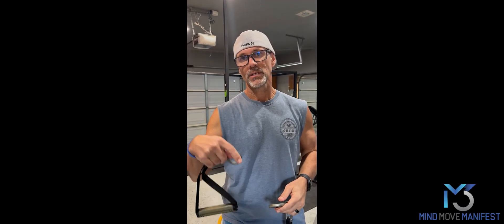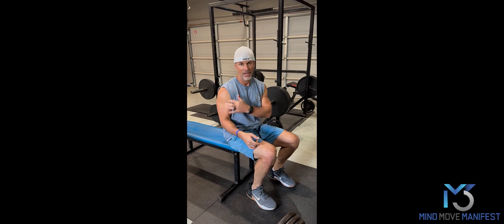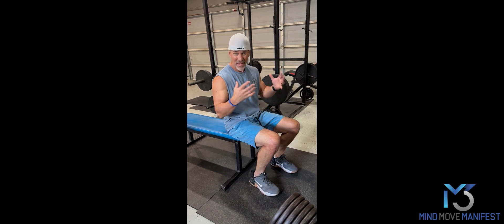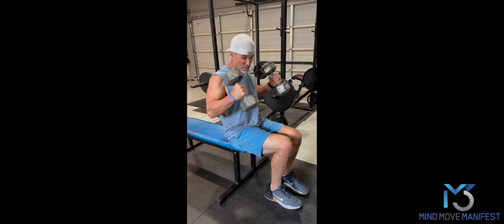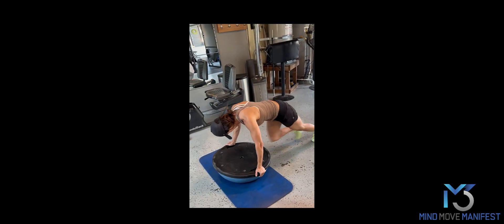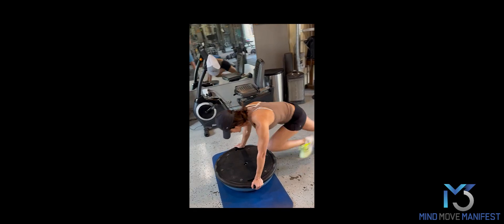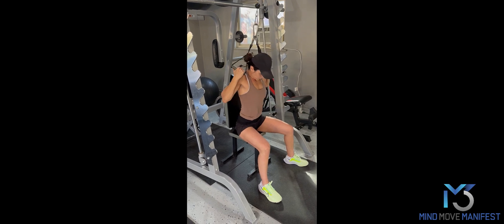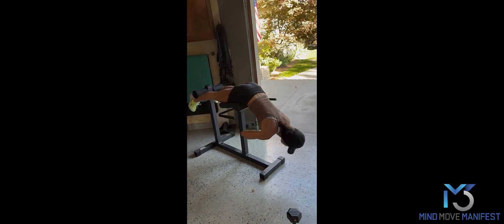Want those cut arms and ripped abs?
A supplementary workout that includes chest, shoulders and biceps along with a cardio mix that will burn fat and sculpts the muscles.
Try this Matt & Jenn workout!